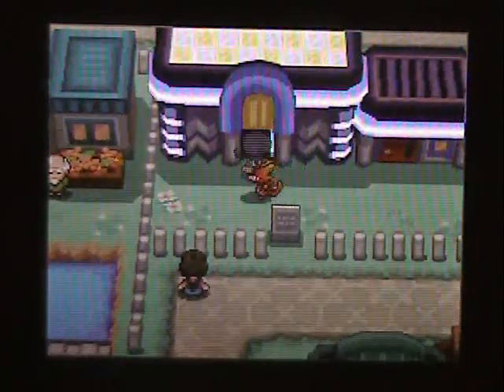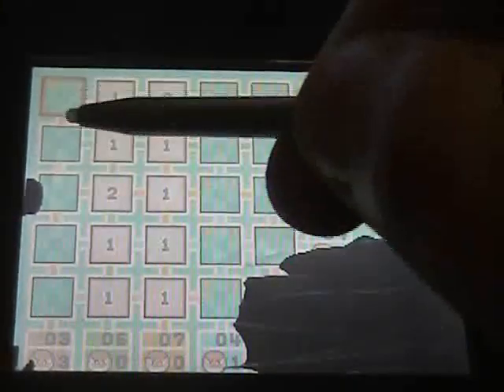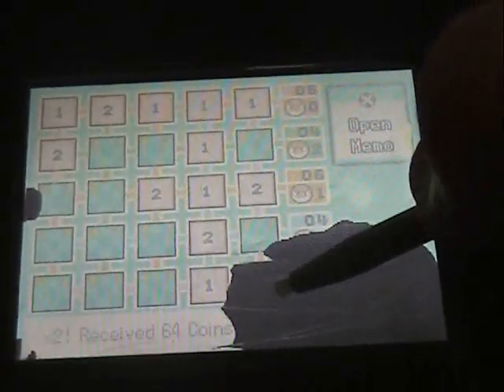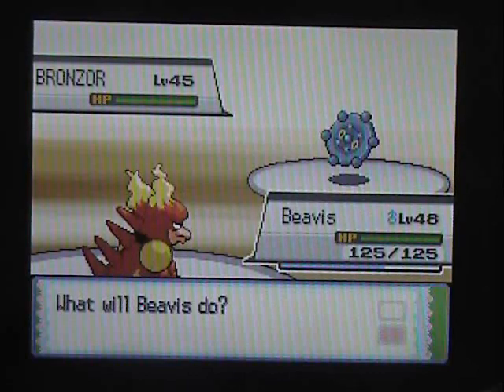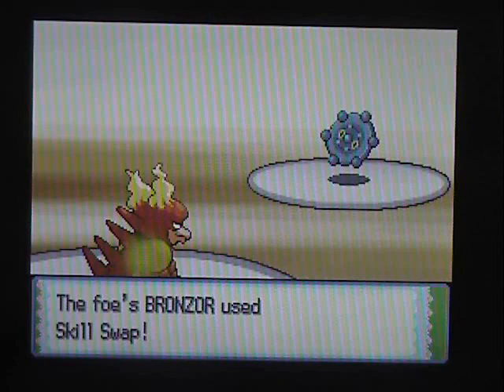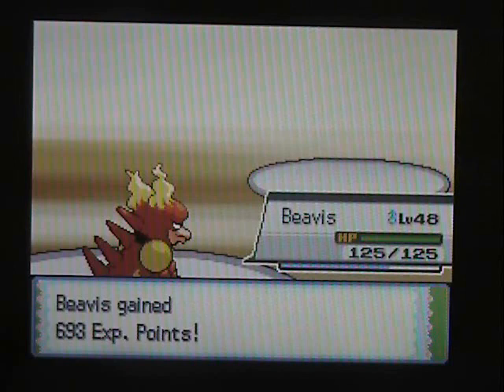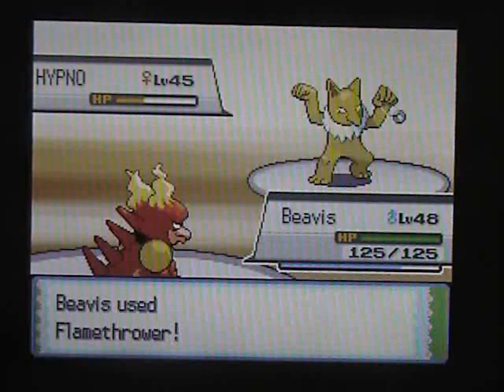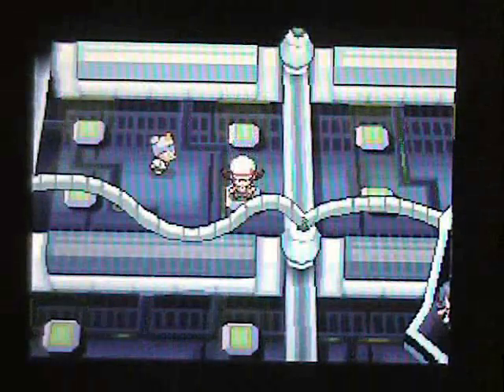Let's Record Pokémon SoulSilver - Voltorb Flip + Saffron Gym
I realized later that Sabrina is actually the 6th gym leader, not the 5th. I can never remember what order you're supposed to do those two. Well whatever, it's no biggie.